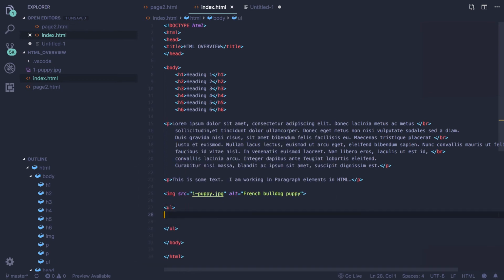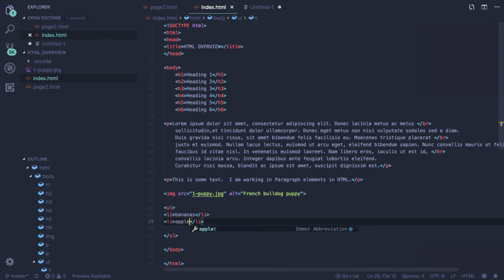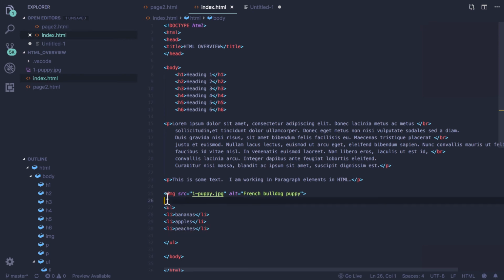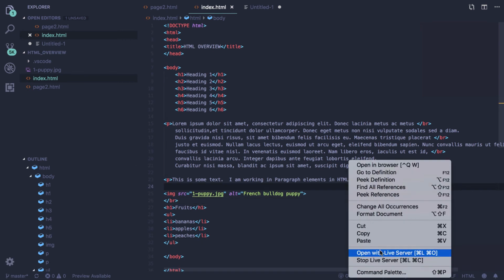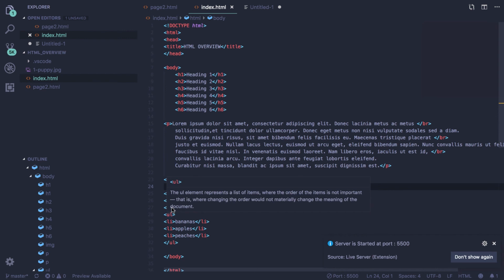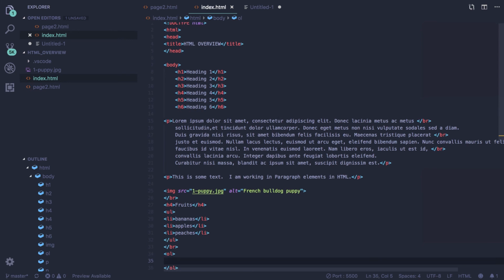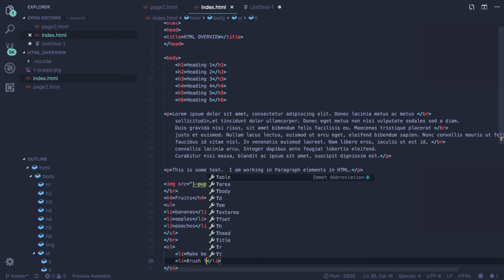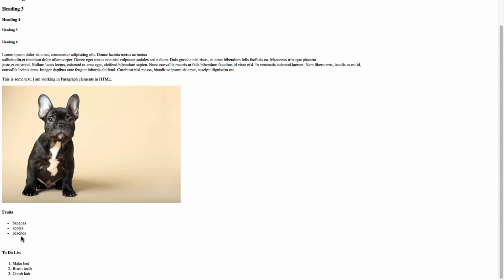Ordered and Unordered Lists in HTML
In this video we will go over Ordred and Unordered lists in HTML working in Visual Studio Code